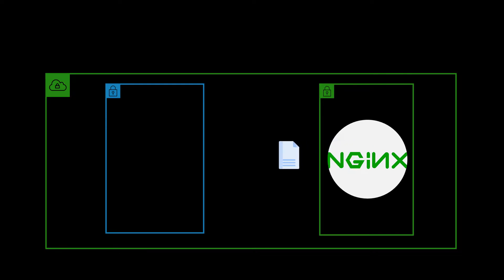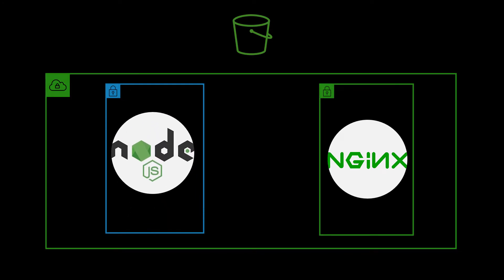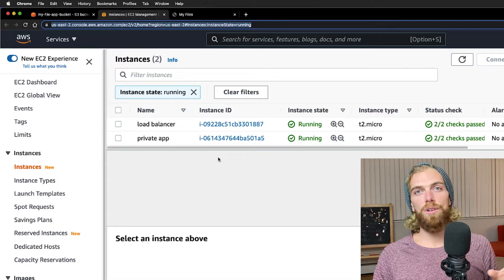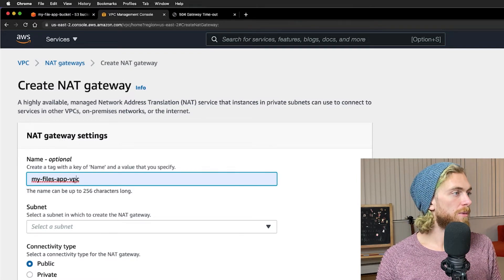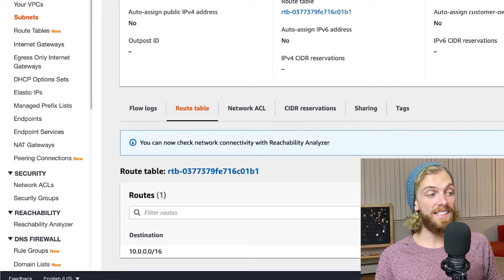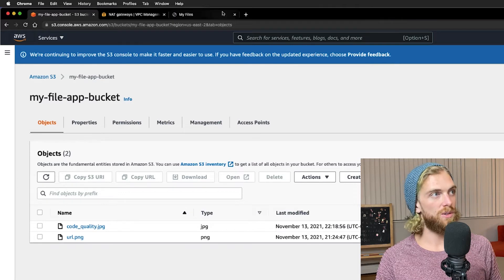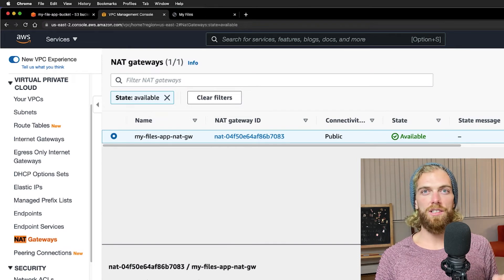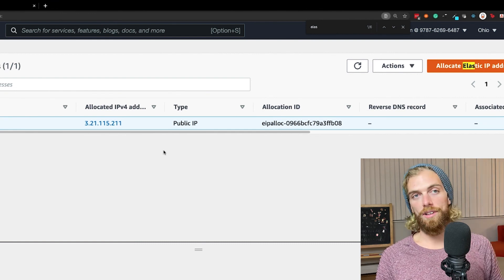Setup a NAT Gateway on AWS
Learn what a NAT gateway is and how to set one up on AWS to allow internet access on a private subnet.

Chapters:
0:00​ Intro
0:20 Theory
2:15 Setup NAT Gateway
3:50 Summary
4:44 Destroying Infrastructure